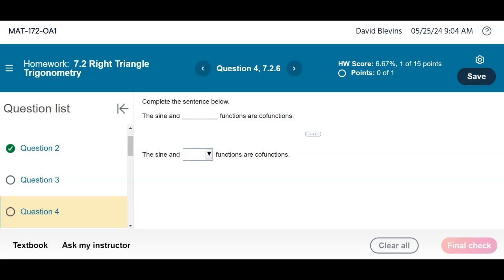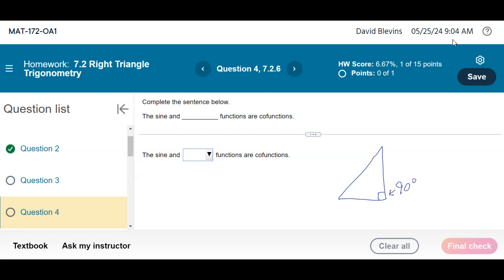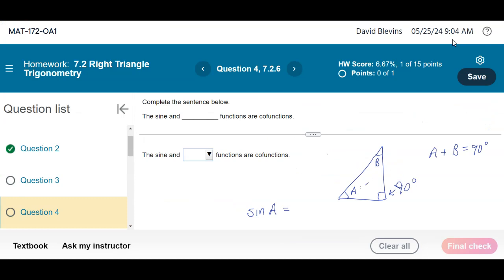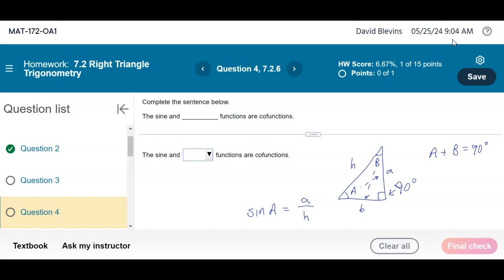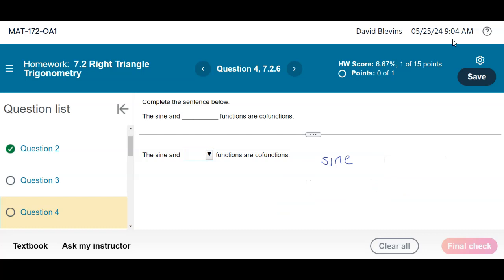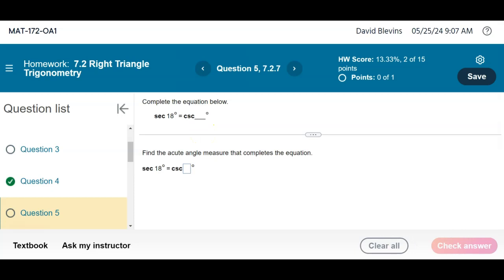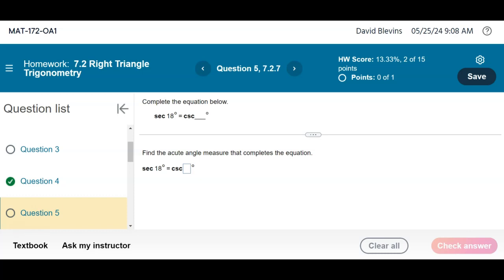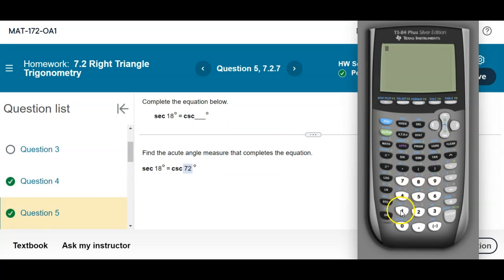MAT 172 7.2.6 HW Example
Cofunctions are trig functions that produce the same output for complementary inputs